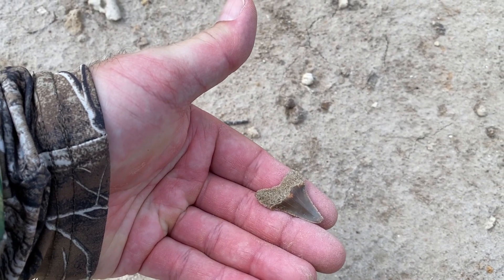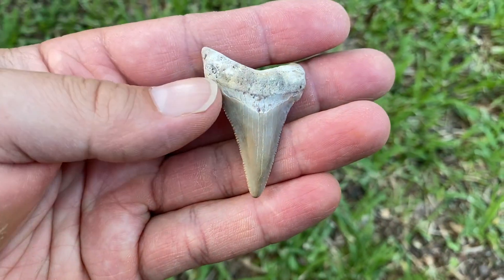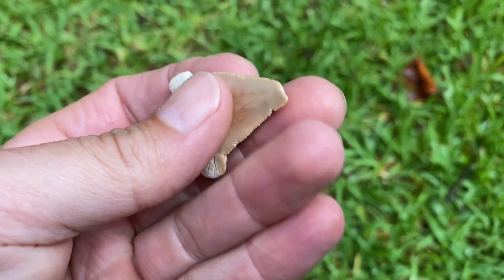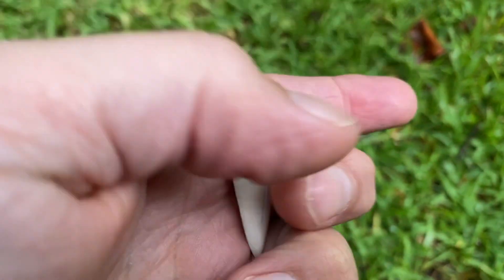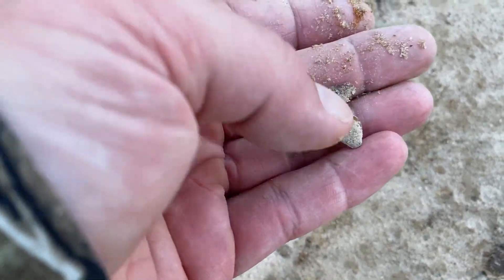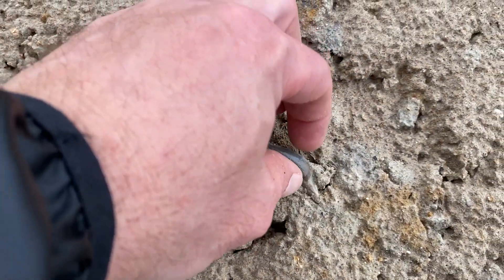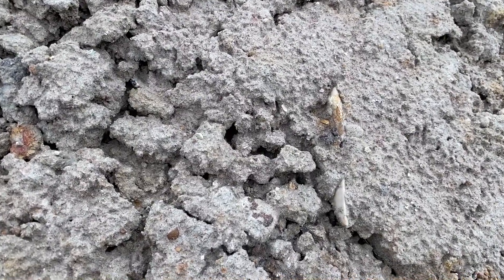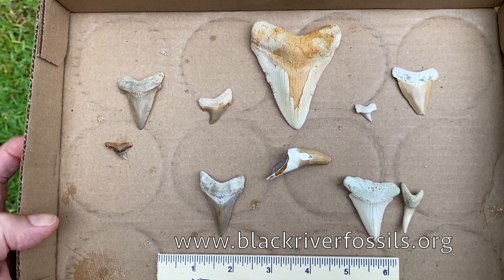Hide and Seek Millions of Years in the Making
Shark tooth hunting is a game of hide and seek. The teeth are hiding and I am seeking. Sometimes they try hard and I can only spot them by a few serrations or part of the root poking through the mud. Sometimes the shark teeth don't try very hard and they just lay there completely exposed for the taking. The rain makes the game easier, but I'm going to play regardless because its better than not playing which results in my not finding anything. And really, is it not even about finding although that makes playing so much more enjoyable, its about the hunt and the potential of finding something amazing that compels me to gear up and go for a stroll into deep time. Amazing creatures lived for millions of years where I call home and their fossilized remains are all hidden around for the finding if we are willing to put down the devices, go outside, and do a little seeking.